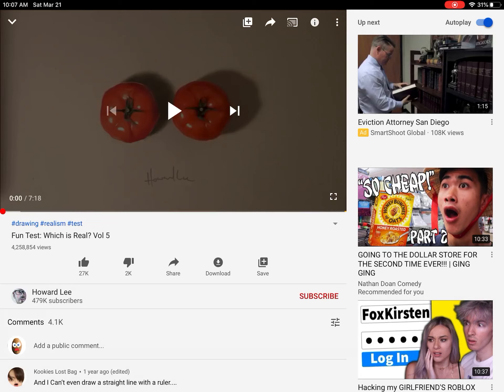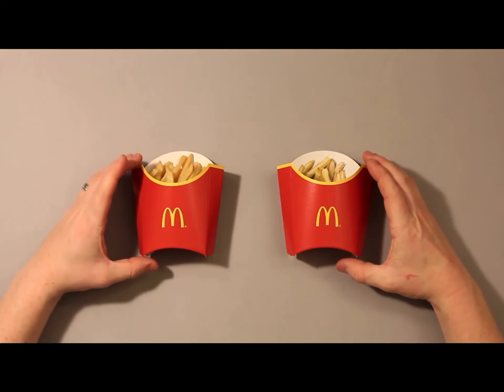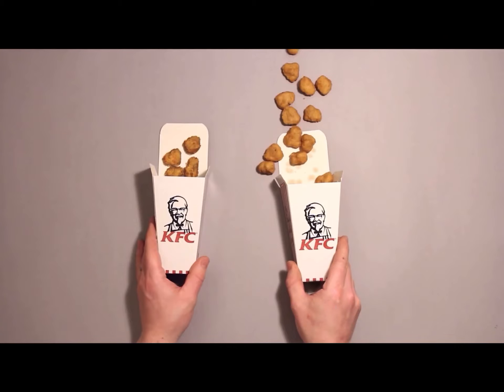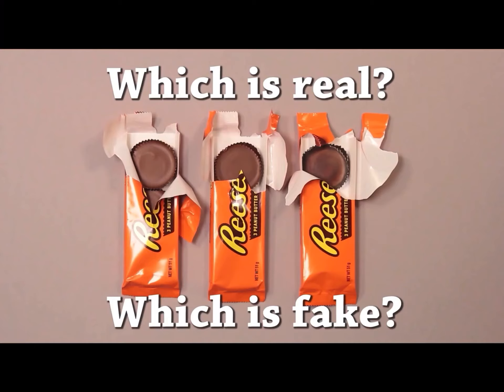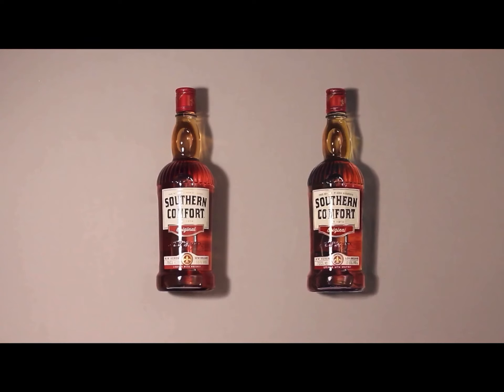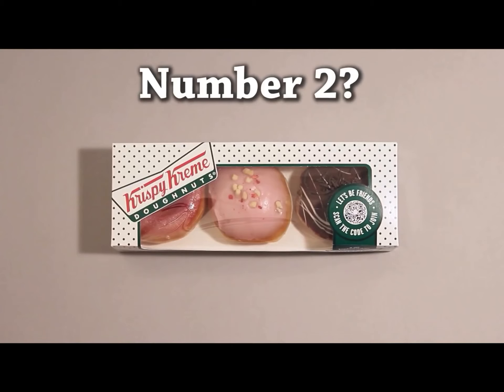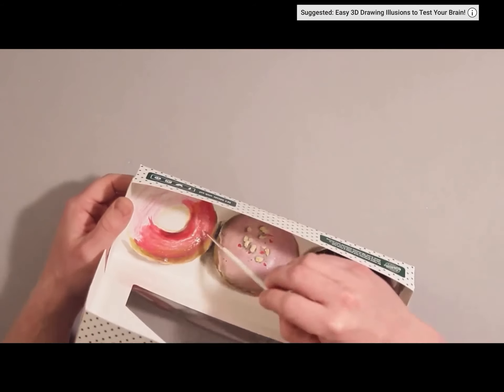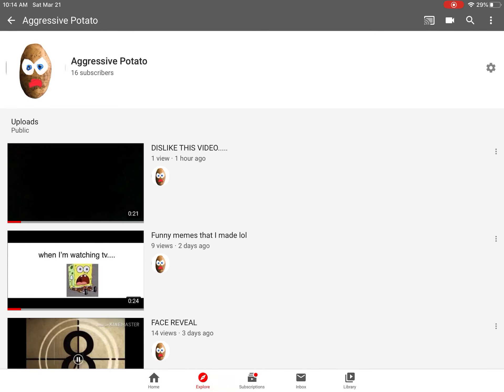DRAWING? or FOOD?